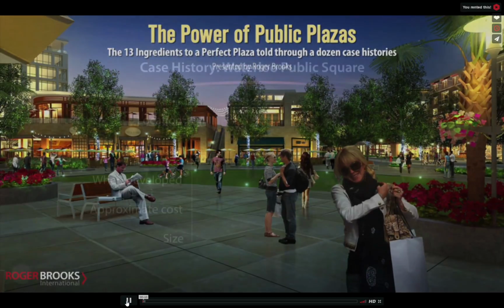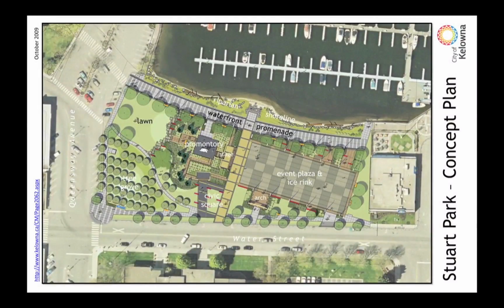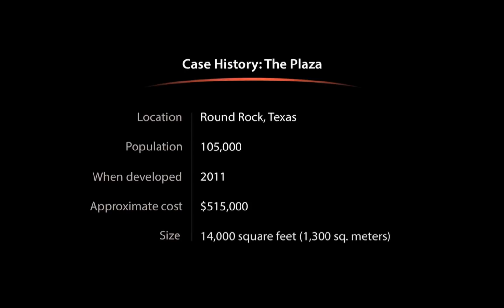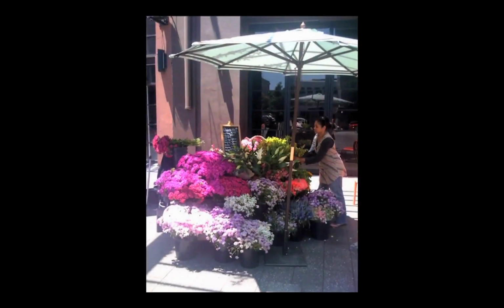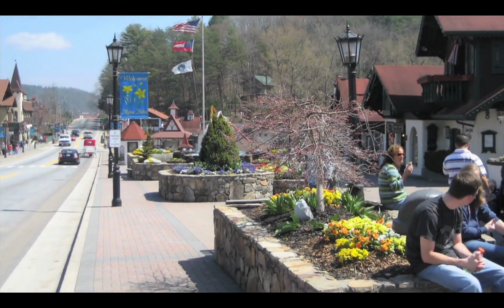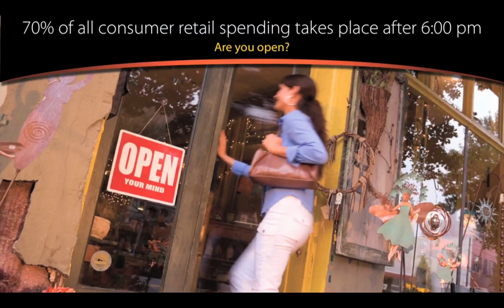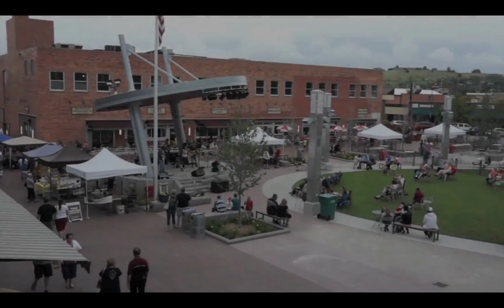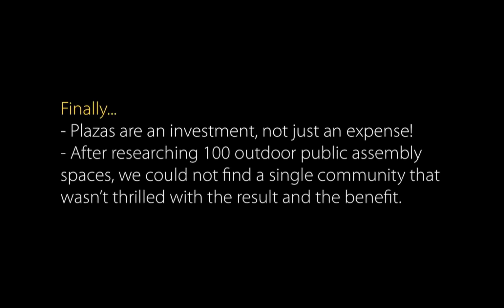Watch The Power of Public Plazas Pt 2